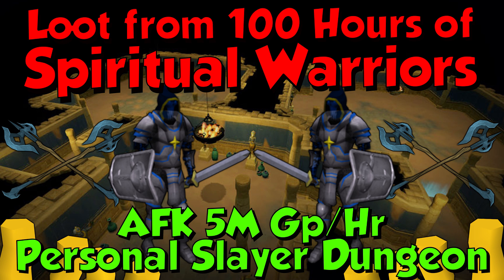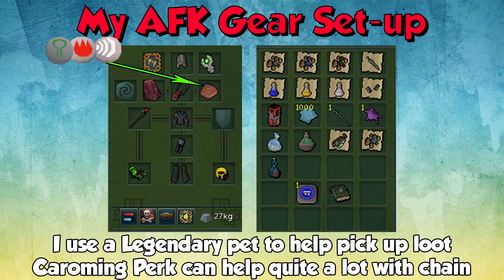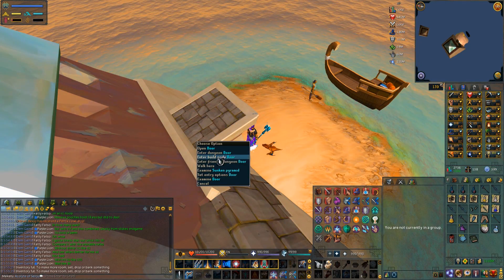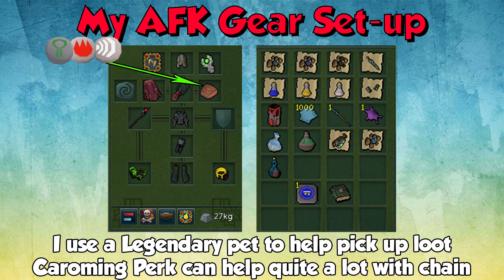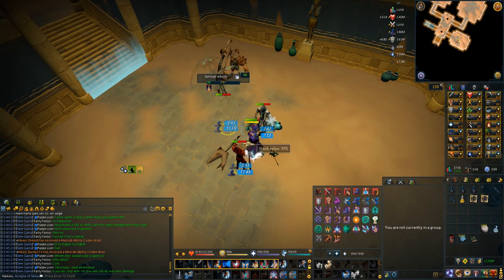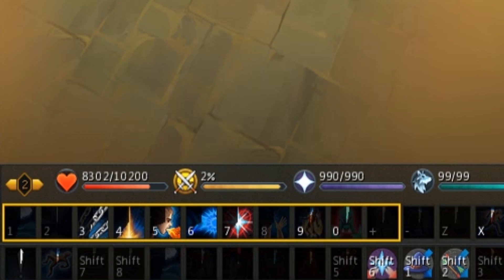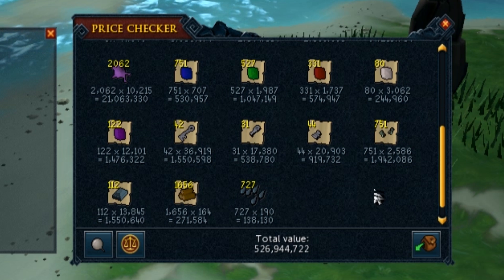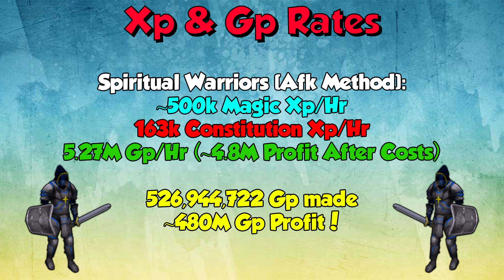Spiritual Warriors! Loot from 100 Hours & Guide! [Runescape 3] AFK 5M Gp/Hr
This is my loot video & Guide on Spiritual Warriors, I do 100 hours of them and show the loot, and speak about my set-up. I show what i used in order to fully afk my 100 hours here alongside a less afk but more effective method and how it all works in the personal slayer dungeon with Revo++! Enjoy!
Requires 99 Slayer to access the sunken pyramid.

Skip to the loot? - 8:24